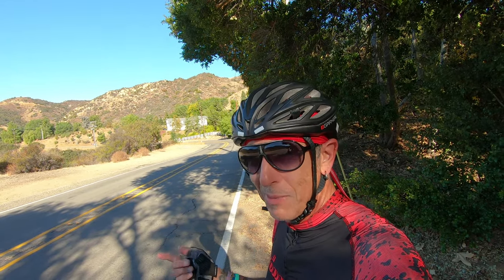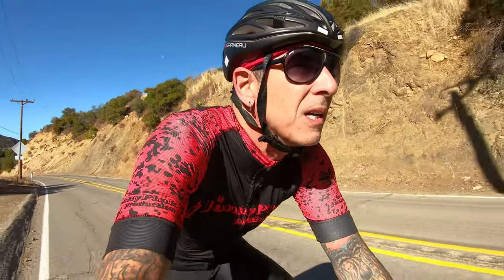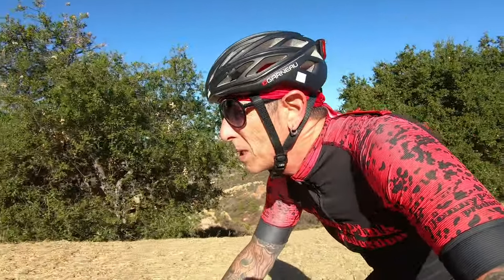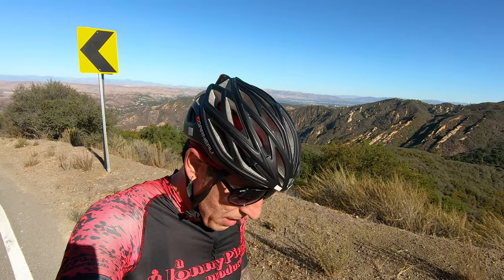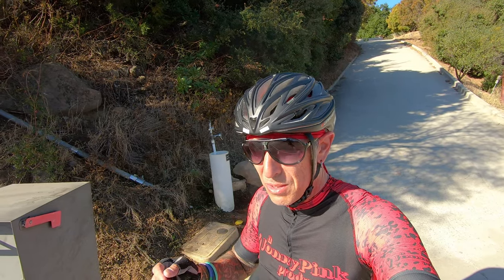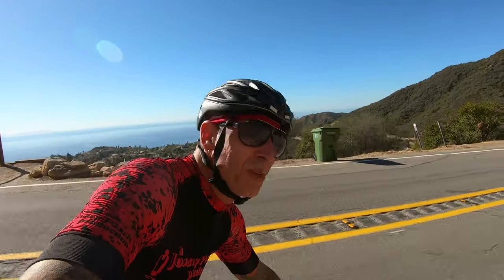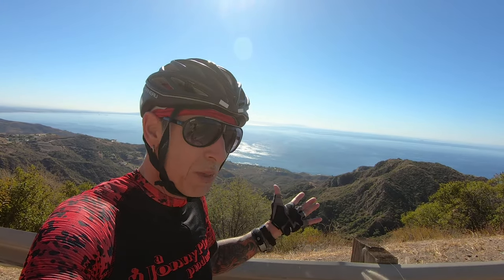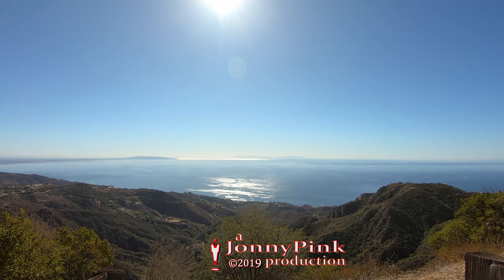Stunt Rd Cervelo S5 ICAN 86mm wheels high wind day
Link to all my photos of the fire...

Link to all my photos...

And yeah, Face Book too! John Knowles A Cyclist

Controlled Distress by Biz Baz Studio